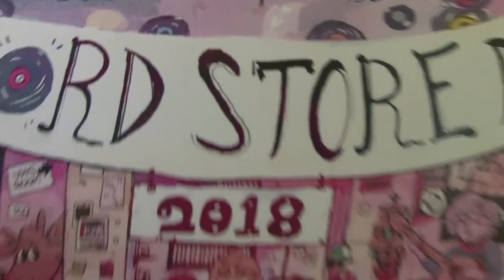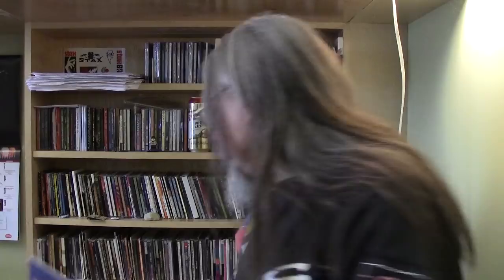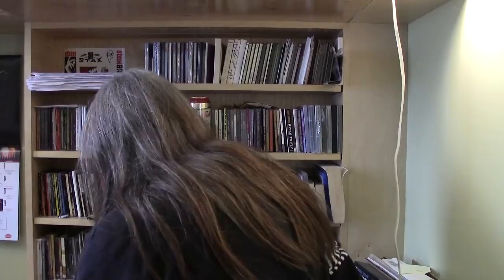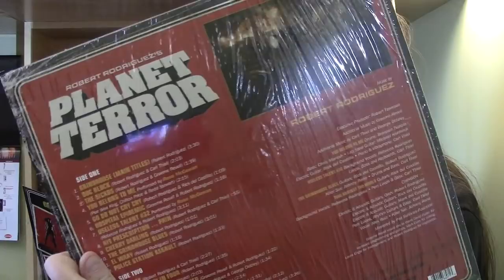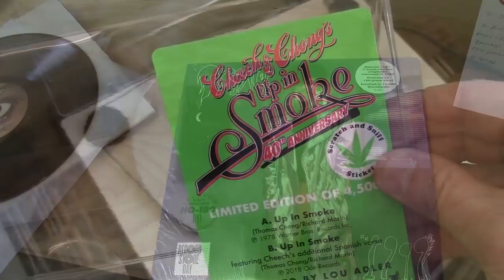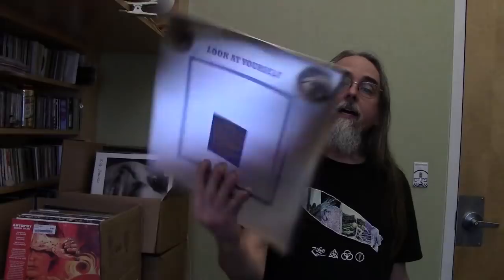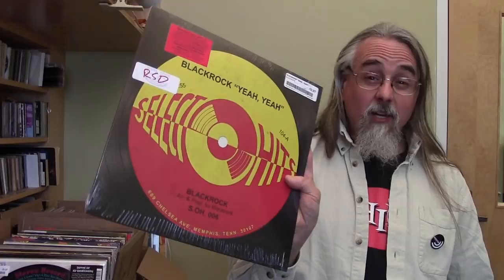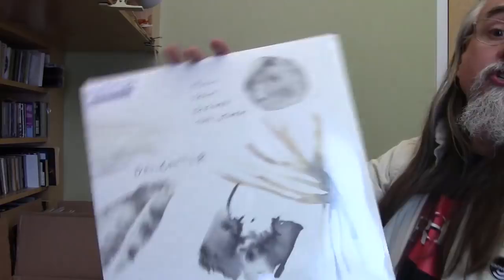Record Store Day 2018 Preview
Episode 37 of Record Time With Chris is the big 2018 Record Store Day preview.

The Releases:
1:58 Sublime
2:23 Duck Baker
3:00 Gloria Gaynor
3:25 Def Leppard
3:50 Evanescence
4:25 Ella Fitzgerald
5:25 Superchunk
6:00 Dwarves
8:40 Softcell
I dub thee a "faux-bi strip"
9:30 Frank Zappa

10:30 "Let's talk about the list for a second."

13:00 Soundgarden
14:11 Krush Groove soundtrack
14:45 Jazz Dispensary - Soul Diesel II (compiliation)
15:35 Tangerine Dream

16:10 Yes story in place of the Yes picture disc

17:30 Rhi (UK only RSD title but I can show you the US promo CD.)
19:00 The Police
20:00 Planet Terror soundtrack
20:50 Chet Faker
21:35 Killing Joke

22:45 Free items to look for on RSD

23:46 Grateful Dead
25:35 Wilco
26:40 Prince
28:00 Cheech & Chong scratch & sniff picture disc
28:49 7" speed round - Sock Type, Chris Bell, Eek-A-Mouse, Mac Demarco/Shamir split 7", Saxon, Descendents, Trojan Records 10x7" box set, Motorhead, John Coltrane, The Distillers/The Regrettes (Side By Side series), The Flaming Lips, Led Zeppelin, Sugar Ray, Trampled By Turtles, Black Moth Super Rainbow, Belly, Albert Hammond Jr., Snarky Puppy.
31:25 Right On Now (various artists)
32:00 Celtic Frost, Kreator, Voivod picture discs
32:15 The Search For Animal Chin (soundtrack)
32:30 Blue Oyster Cult
32:45 Ornette Coleman
32:59 Thomas Andrew Doyle (aka TAD)
33:21 Dr. Dre
33:34 Duran Duran
33:41 John Fogerty
33:50 The Smithereens
34:06 Uriah Heep
34:20 John Wesley Harding
35:00 The Casket Lottery
35:31 Eric Clapton - Rush soundtrack, The Complete Clapton
36:14 The Cure - two pic discs
36:43 Enter the Dragon soundtrack
The Dream Syndicate
Mastodon
37:00 Phish
37:11 Linda Perhacs
37:40 Quicksand
Lou Reed
Dave Van Ronk
38:08 Tom Waits
38:50 Run The Jewels (RSD Ambassadors) metal box (More @
39:25 Chris Robinson Brotherhood
The Alarm
Dickey Betts
40:08 Blacrock
John Carter Cash
Eric Church
Curved Air picture disc
41:10 Jack De Johnette
41:44 Dr. Octagon
Flamin Groovies
Jerry Garcia
Marvin Gaye
Robert Glasper
42:20 Gov't Mule
Grant Green x2
Mickey Hart
Bert Jansch
43:00 Elton John vs. Pnau
Jungle Rock
Michael Kiwanuka
Ben Kweller
Arthur Lee & Love
The Maytones
Nazz
Patton Oswalt
44:02 Popol Vuh
Mike Posner
The Rolling Stones
44:44 The Skatalites
Son Volt
Taylor Swift  x3
45:23 TAD
Johnny Thunders
U2
The Who
Johnny Winter
Montery Pop Festival (not the same thing you've seen before)
46:40 Autopsy soundtrack (Morricone)
The Beginning of the End (country compilation)
Hillbillies In Hell (comp)
Blue Planet soundtrack (H Zimmer)
Sympathy For Mr. Vengeance (soundtrack)
47:40 Malaco Records-The Last Soul Company (compilation)
Before The Storm (game soundtrack by Daughter)
48:06 Fleet Foxes
Tim Armstrong
Anywhere (Mars Volta side project)
48:38 David Bowie x4
49:28 Miles Davis
Mac Demarco
49:49 Dr. Dre
Europe pic disc
Karl Jenkins (classical)
Hawkwind
50:27 Jethro Tull
50:44 Bunk Johnson
50:57 Madonna x2
51:25 The National
Adam Sandler
51:55 The Stooges
The Streets
Sun Ra x4
52:56 Whitesnake pic disc
Yes pic disc
53:22 Neil Young
Twin Peaks season 3 soundtrack picture discs